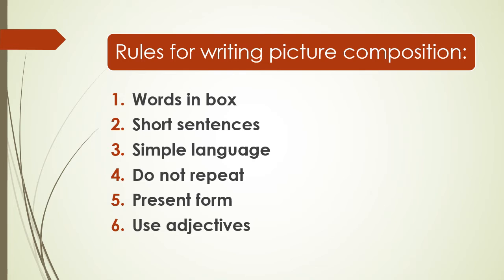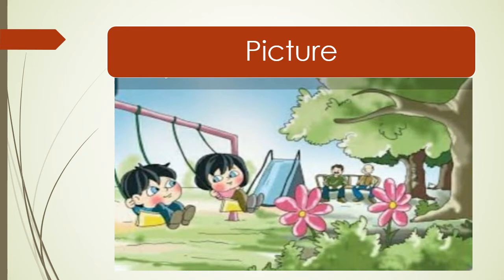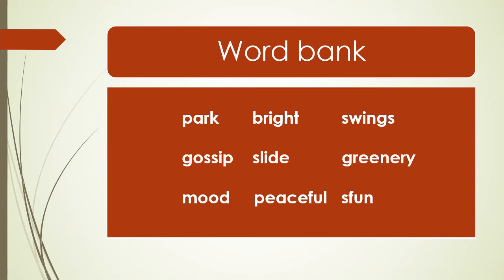English 3 | Lecture 14